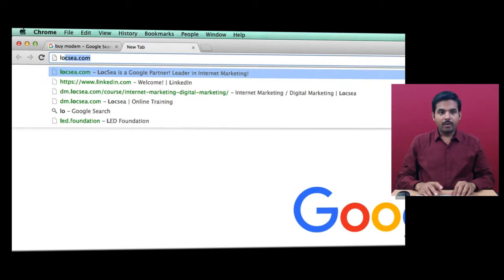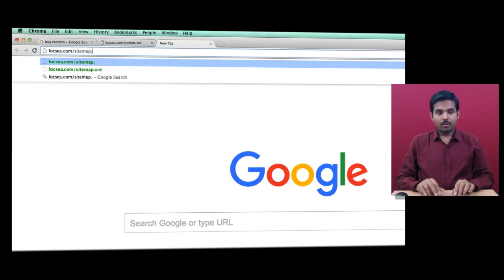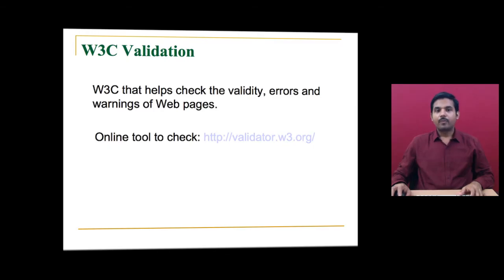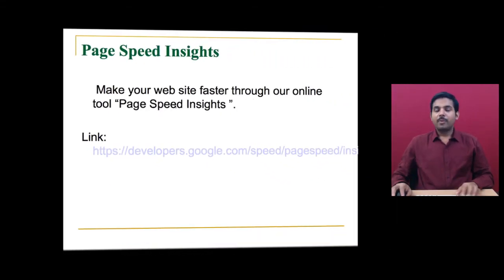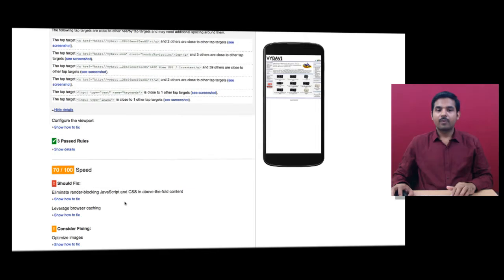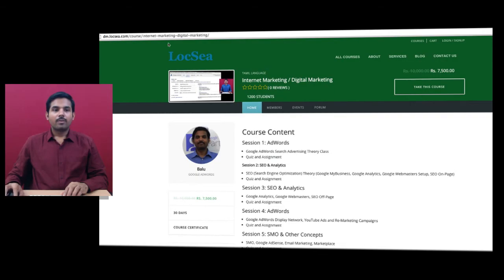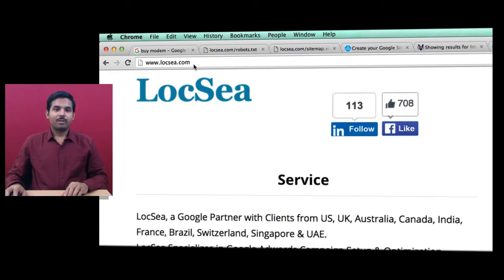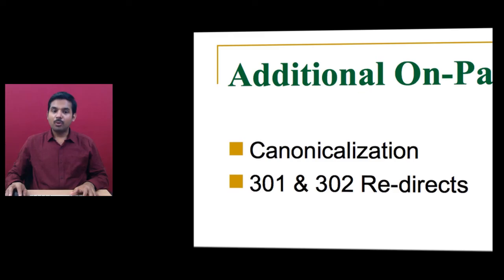SEO 2: On-Page Optimisation 1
SEO 2: On-Page optimisation.  Robots.txt, Sitemap.xml, W3C Validation, Page Speed Insights, 301 redirect. Locsea.com is Digital Marketing Agency in Chennai.  We are a Google Premier Partner. Locsea.com is Digital Marketing Agency in Chennai.  We are a Google Premier Partner.